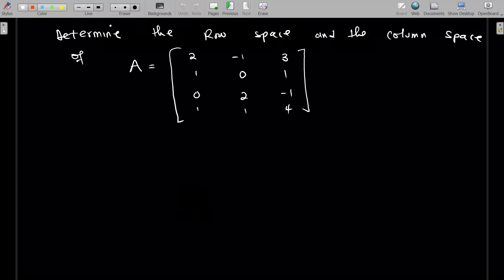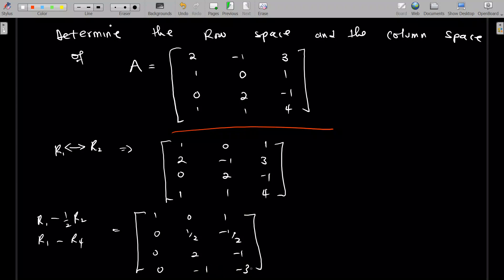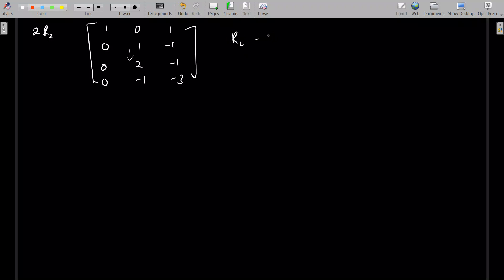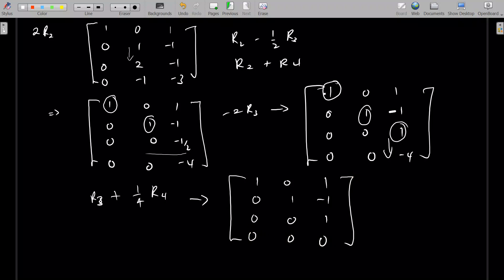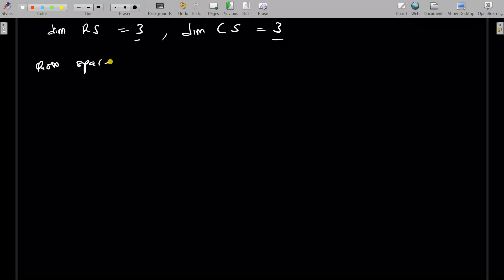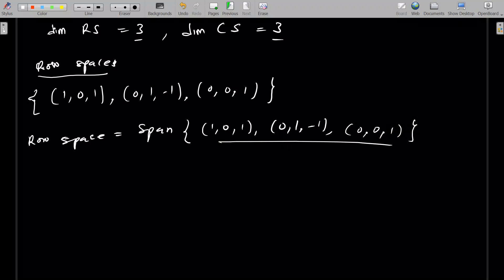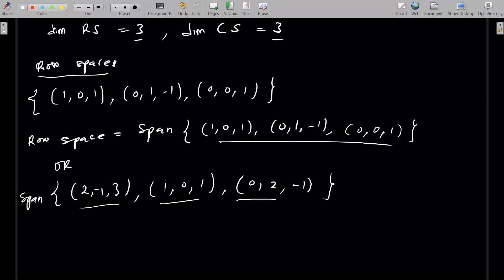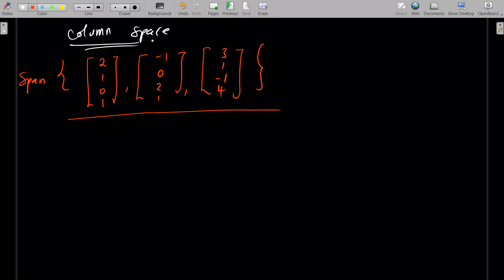Row Space and Column Space of a Matrix | Linear Algebra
Unlock the secrets of Linear Algebra with our comprehensive guide on the Row Space and Column Space of a Matrix! 📚✨

In this video, we'll break down the concepts of row space and column space, essential components in understanding the structure of matrices. Whether you're a beginner or looking to solidify your understanding, this tutorial is perfect for students and enthusiasts alike.

🔹 What You'll Learn:

Definition and significance of row space and column space
Step-by-step procedures to find the row space and column space of a matrix
Examples and practice problems for hands-on learning
Applications in solving linear equations and more

🔹 Why Watch?

Clear, concise explanations by experienced educator MEXAMS
Visual aids and examples to enhance your learning experience
Perfect for homework help, exam prep, or brushing up on your linear algebra skills

By Mexams